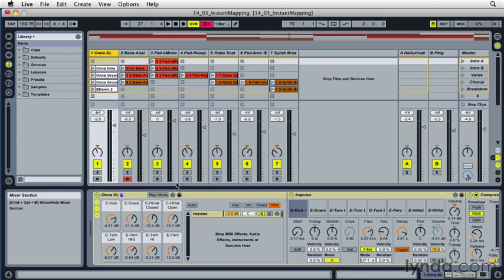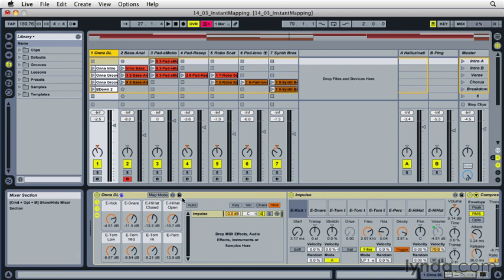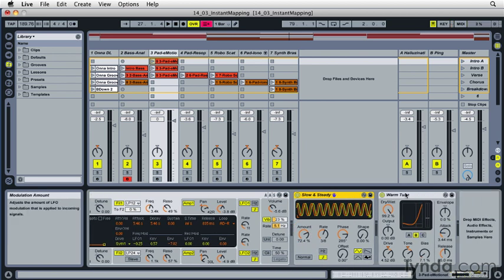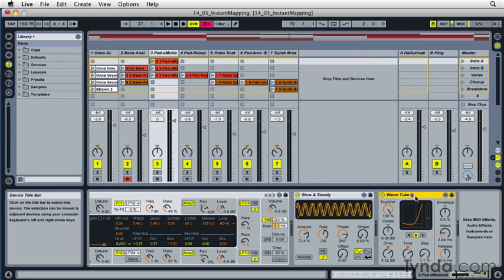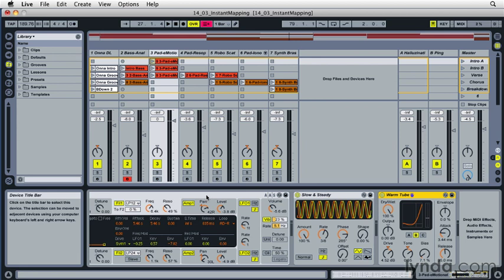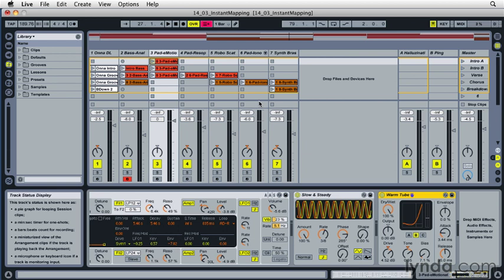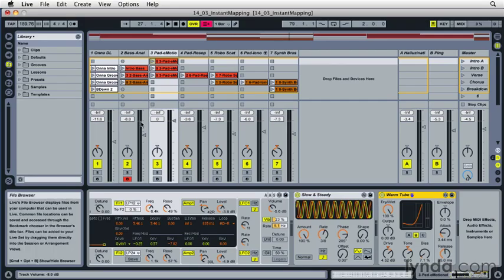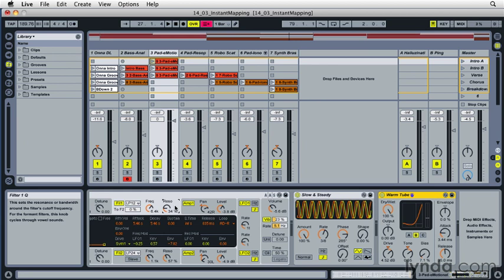1403 Using Live's instant mapping feature